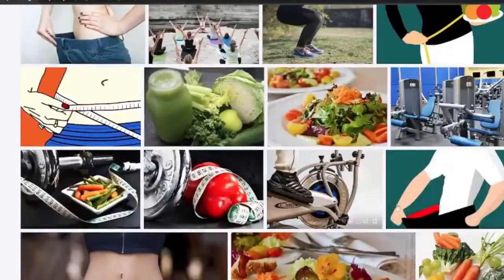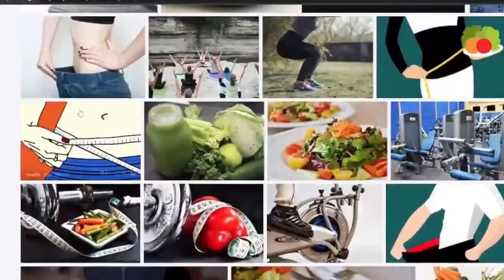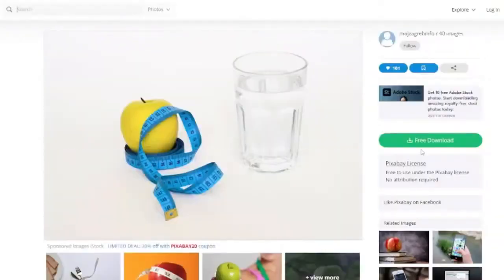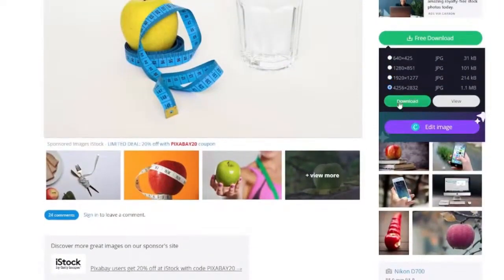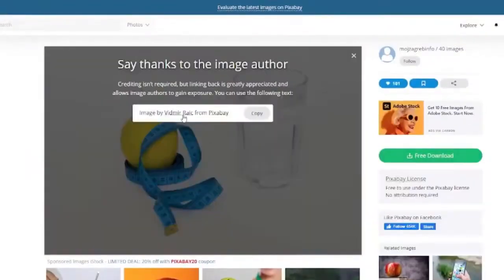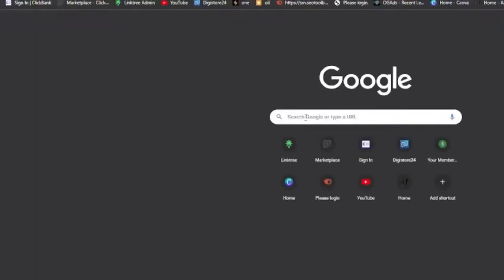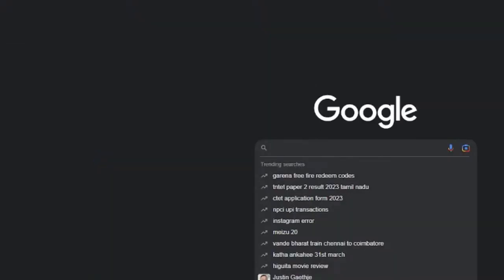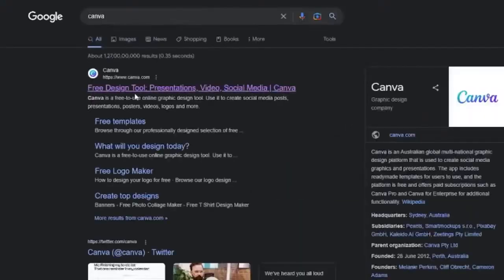How to make money by writing articles in Tami | Earn Money online Tamil 2024 | Google Adsense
If you're looking to write in Tamil, or to start blogging in Tamil, then this is the guide for you! We'll teach you the basics of blogging, from planning your posts to writing them to formatting them for SEO. Plus, we'll give you some tips on how to market your blog and grow your audience. So whether you're a beginner or a seasoned blogger, this guide is perfect for you!

00:00 Introduction
00:15 Choosing the Best Keyword
01:00 Choosing the image
07:10 AIPRM
08:10 ai article writing Tamil
12:01 Start Creating Article
13:15 Optimizing Article for SEO
15:05 Final Step